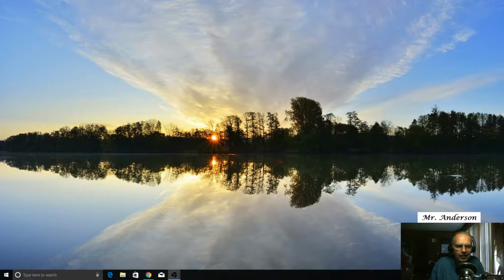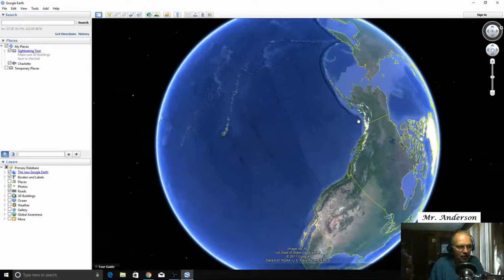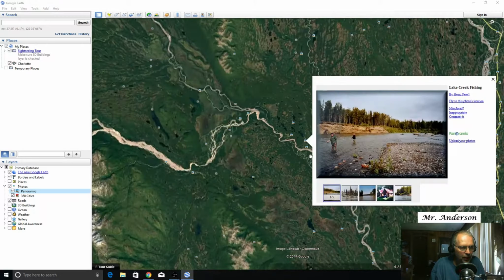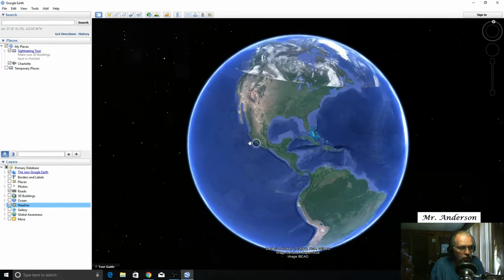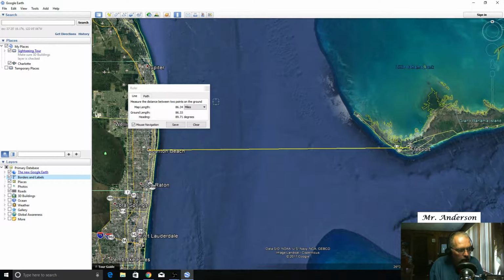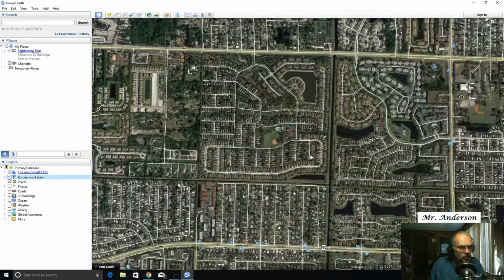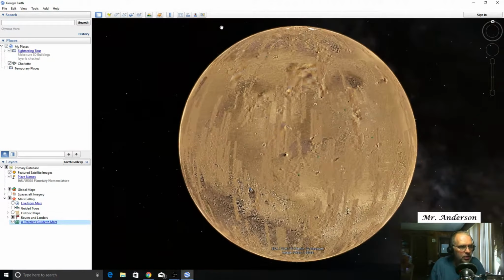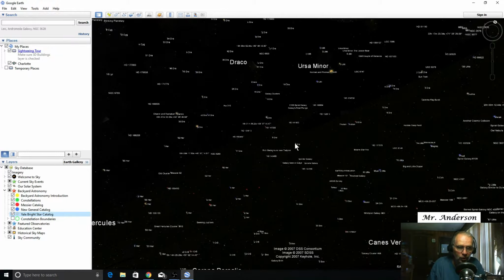Mr. A's Ep. 15 Installing And Exploring Google Earth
Learn how to quickly install and navigate inside Google Earth.